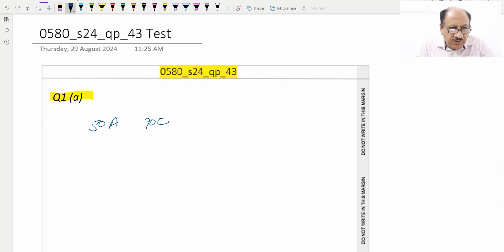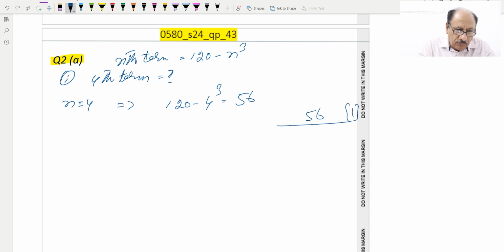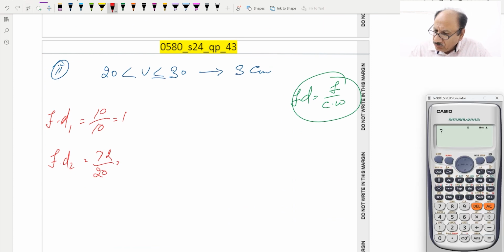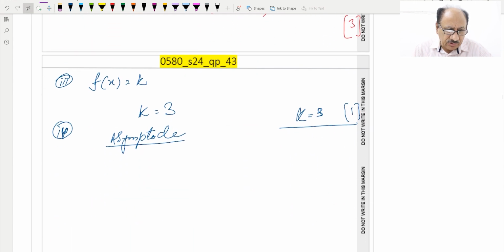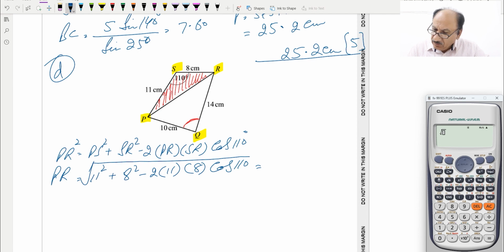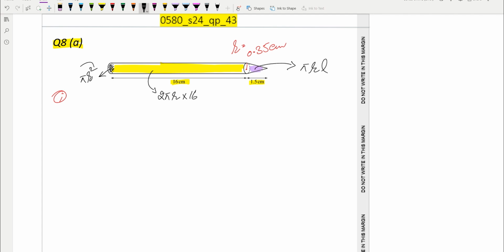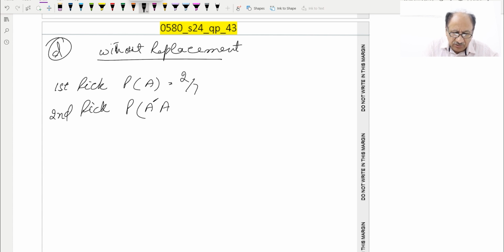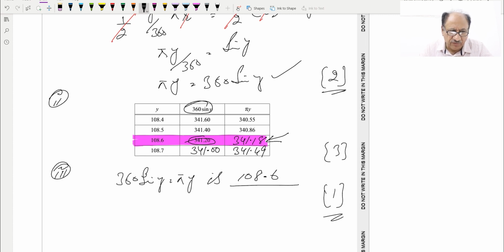0580/43/M/J/24 | Worked Solutions | IGCSE Math Paper 2024 (EXTENDED) #0580/43MAY/JUNE/2024#0580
Timestamps:
- Start 00:00
- Question 01 0:27
- Question 02  18:47
- Question 03  29:29
- Question 04  41:44
- Question 05  51:28
- Question 06  1:03:33
- Question 07  1:20:30
- Question 08   1:33:41
- Question 09  1:46:54
- Question 10  1:55:50
- Question 11  2:03:54